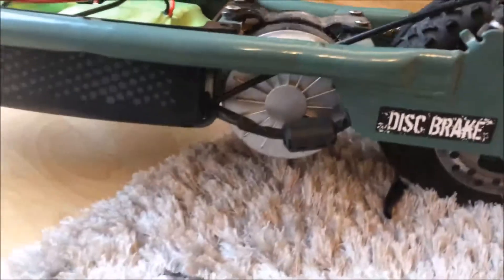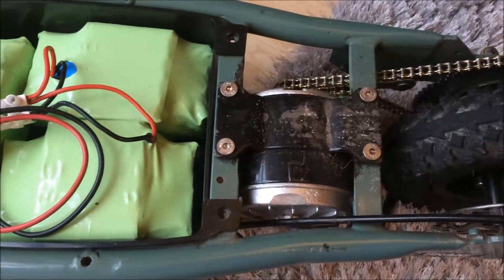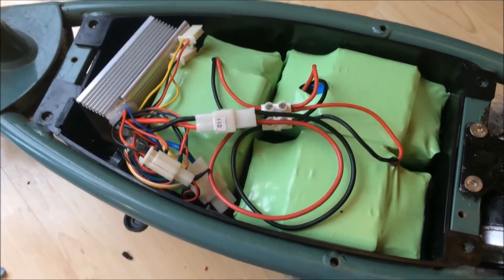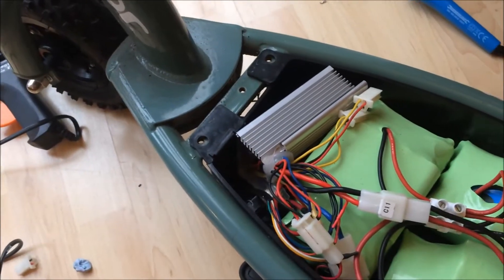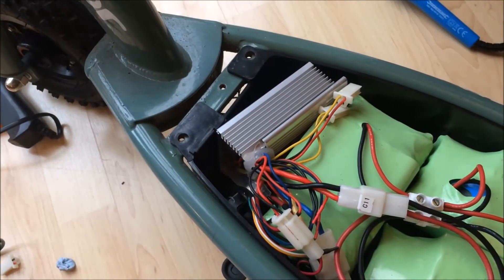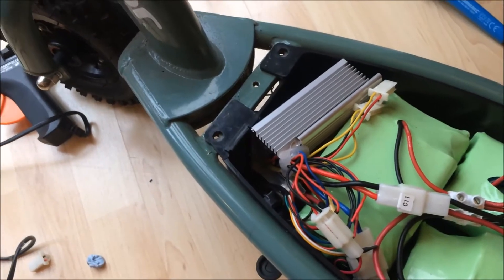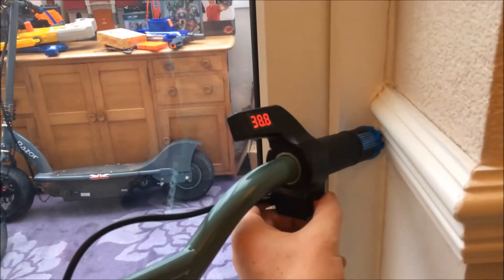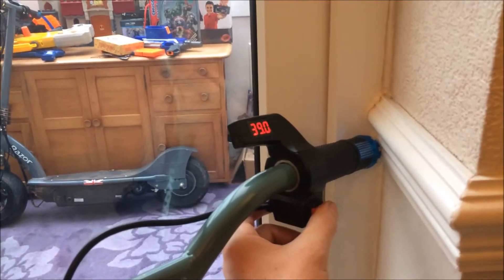razor 36v lithium conversion wth diagram.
As promised 36v 800w lithium razor conversion with wiring diagram 13.2 Ah. all bought from ebay, so get looking, i have linked before but all the links have died.